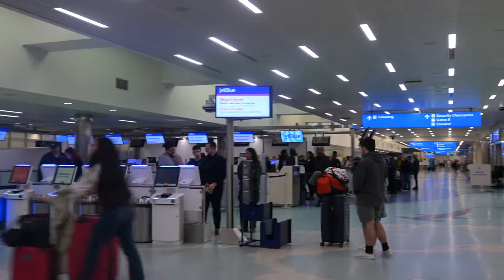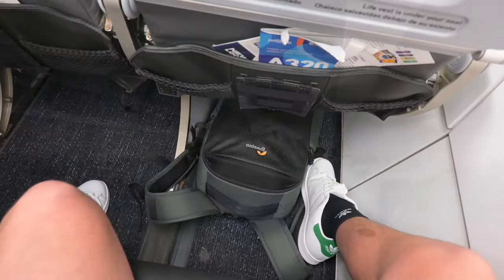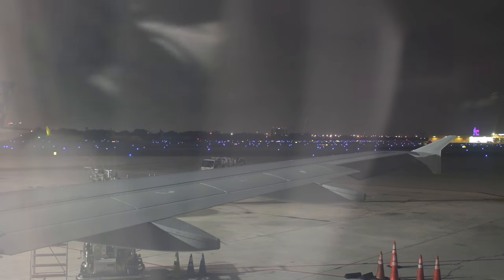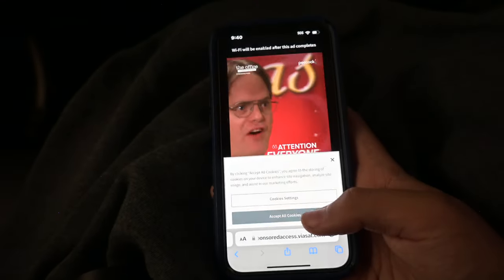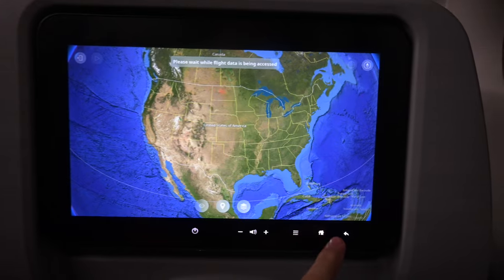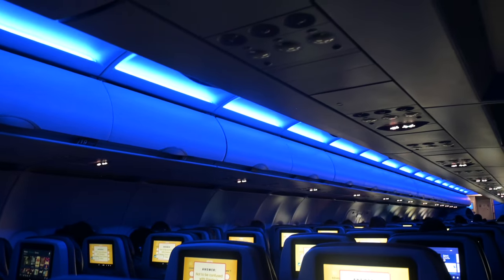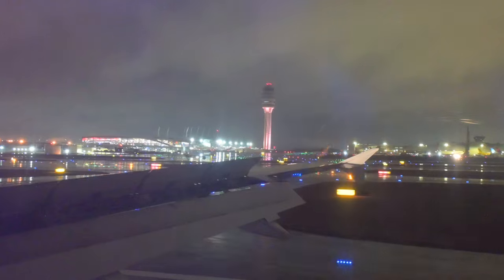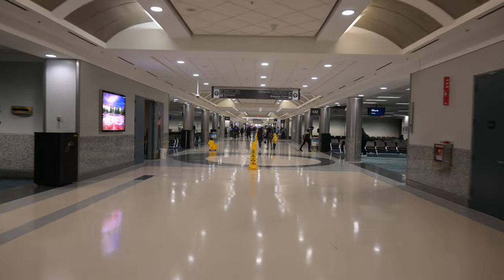TRIP REPORT | JetBlue - Airbus A320-200 - Fort Lauderdale (FLL) - Atlanta (ATL) | Economy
In this video, we will be taking a JetBlue A320 on a short hop up to Atlanta. Besides its bigger presence at ATL, is there a reason why people mostly pick Delta over JetBlue? Is this route one of JetBlue's hidden gems? Watch to find out!

Flight Information:
Airline: JetBlue Airways
Aircraft: Airbus A320-200 (N789JB, "What's Blue and White and Flies All Over?")
Date: January 8th, 2024
Flight Number: B6 568
Class: Economy
Seat: 21F
Flight Time: 1 hour, 37 minutes
Origin: Fort Lauderdale/Hollywood International Airport
Destination: Atlanta Hartsfield-Jackson International Airport